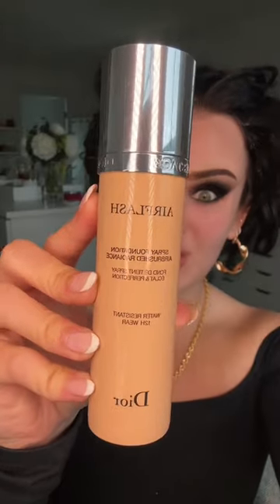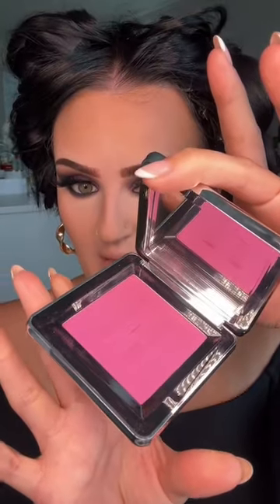makeup beauty owambe greenscreen shorts